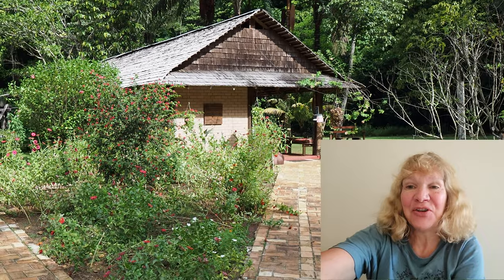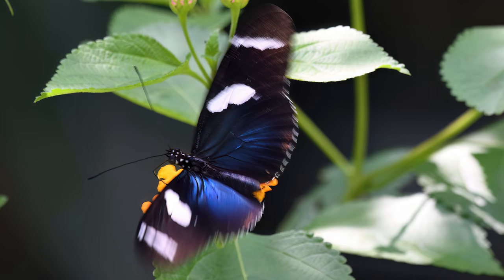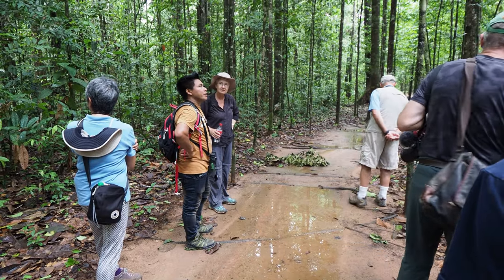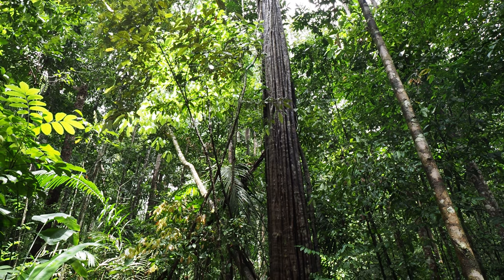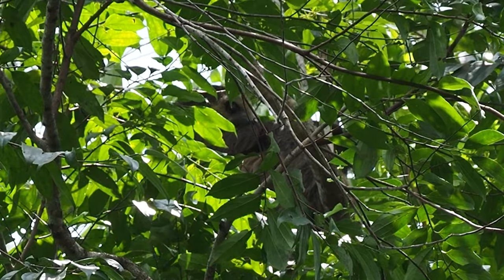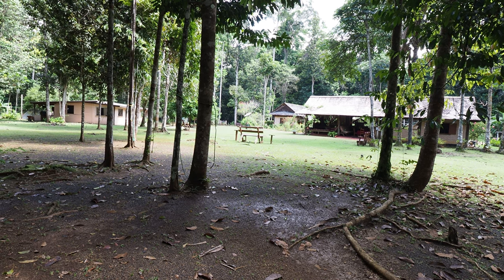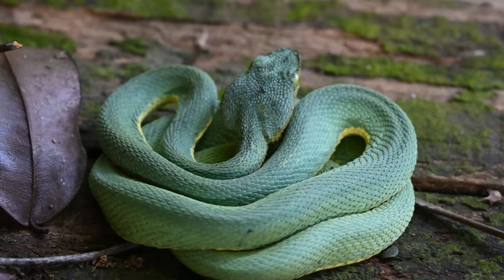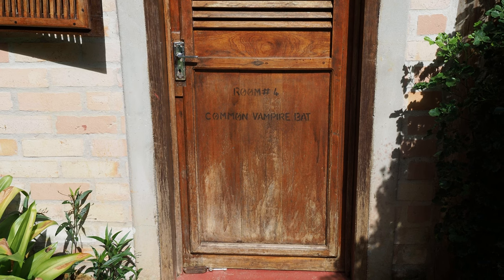Snakes, sloths and super walkway, Guyana: S American extrav 6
Join us at gorgeous Atta Rainforest Lodge, Guyana. Here we saw pale-throated three-toed sloths, black currasows, ameiva lizards, Guianan toucanet... and more.
This is the site of the famous Iwokrama Canopy Walkway with the two-striped forest pit viper, Guyanan puffbird, waved woodpecker... and more.
If you're a wildlife buff, this is the place to be. There are birds, mammals and reptiles galore, plus butterflies, spiders and other insects. We just loved it.

The accommodation and activities at lovely Atta Lodge were organised by Wilderness Explorers in Georgetown and Pioneer Expeditions in the UK as part of their Guyana Nature Experience itinerary.